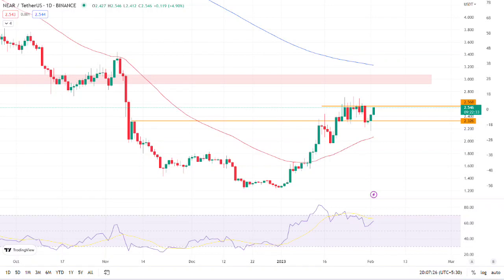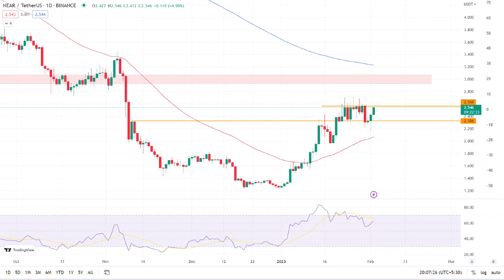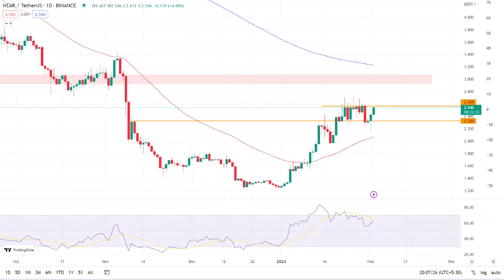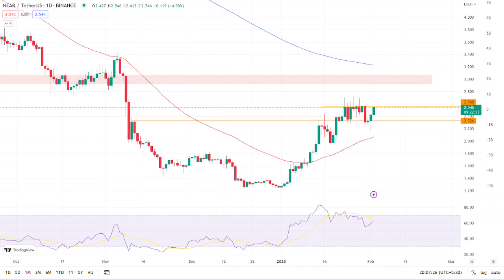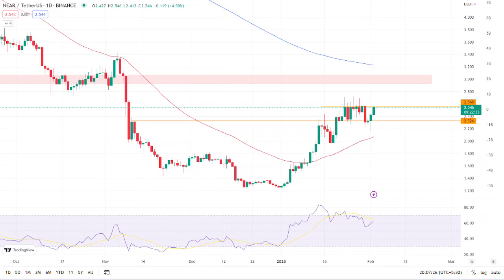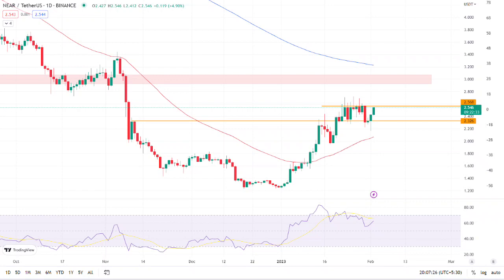NEAR Price Prediction 2023 / NEAR News Today / NEAR Technical Analysis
Hello everyone. in this video, we shared NEAR coin analysis and NEAR price prediction with you.